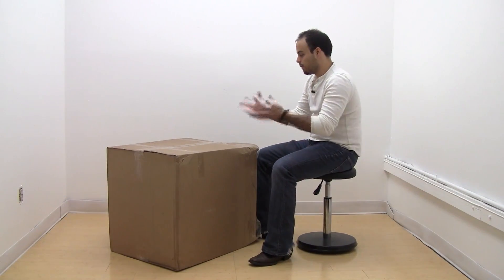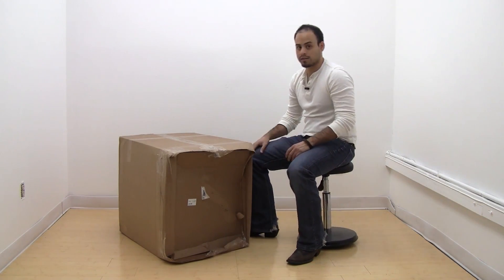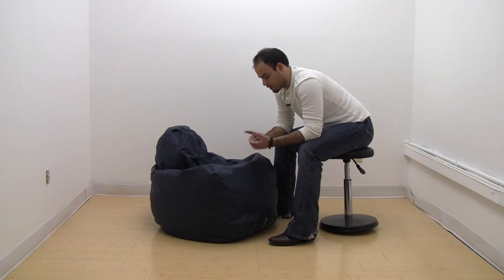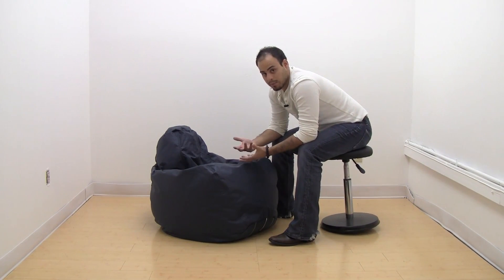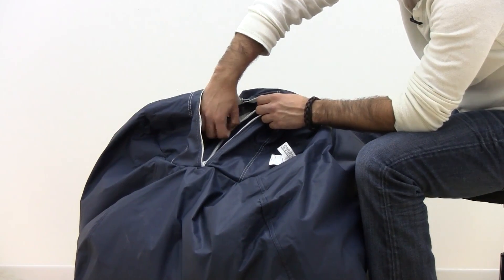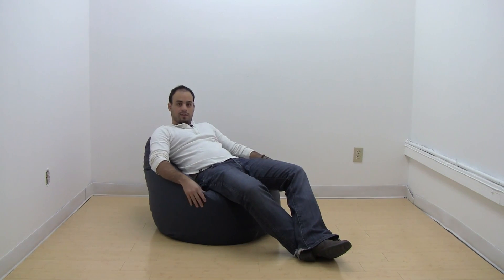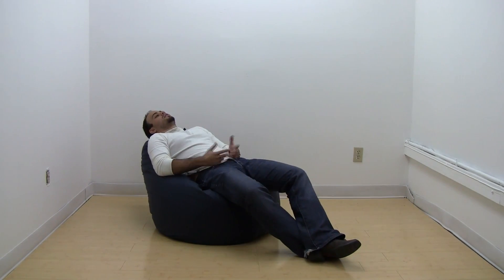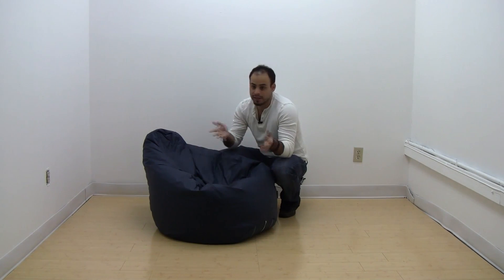Bean Bag Boys_Bean Bag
Watch this video featuring products from Bean-Bag-Boys and buy from a large selection on Sitbetter.com.

The Bean Bag Boys Bean Bag Chair is a great option for any room in the house. A comfortable and fun choice for sitting or lounging!